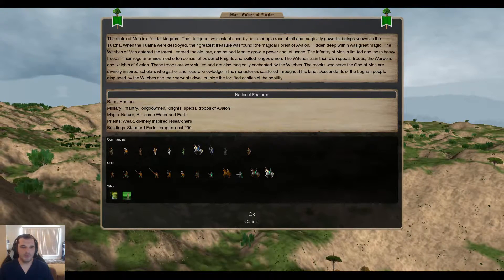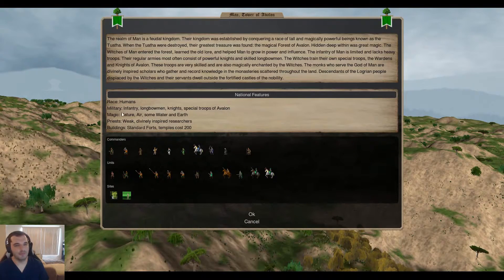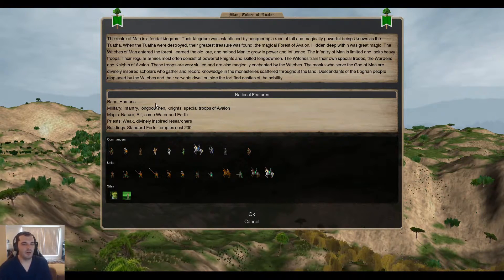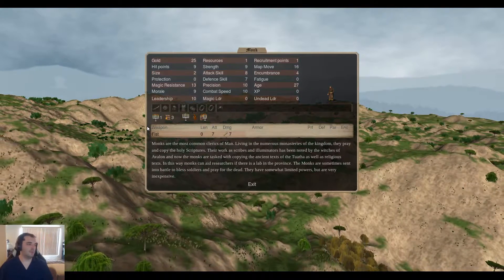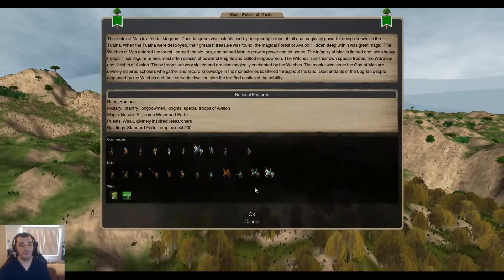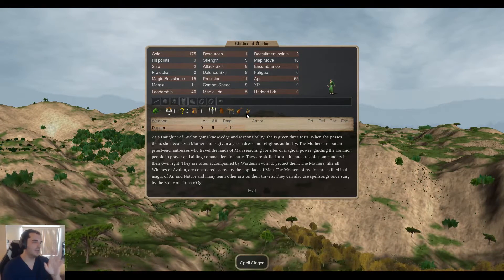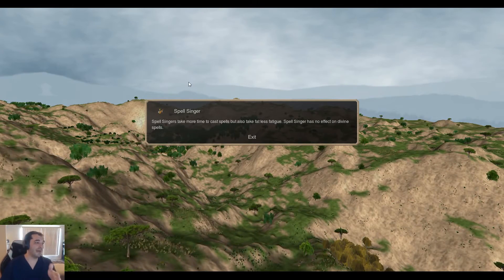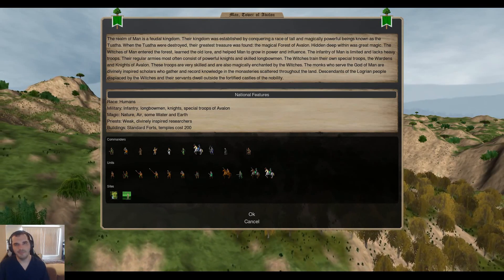MA Man National Overview Part 2: Commanders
Audio Clip from Lord of the Rings: Return of the King